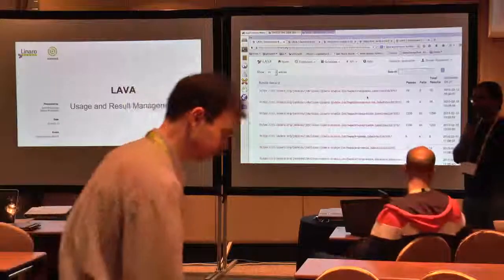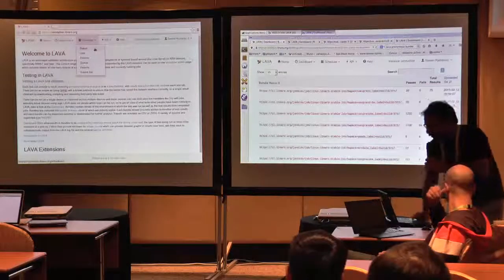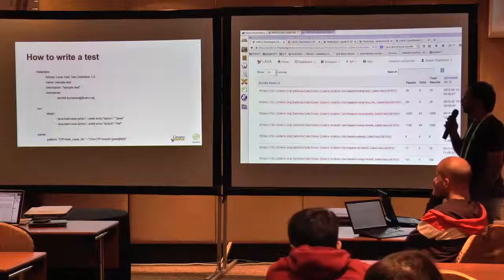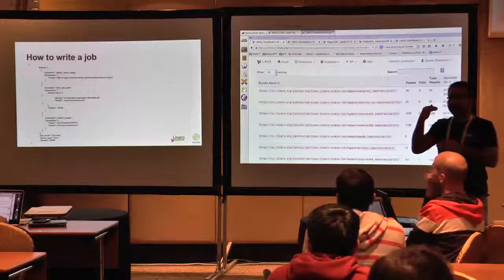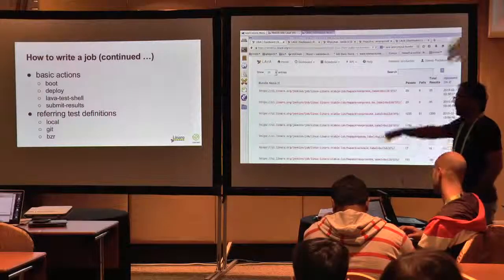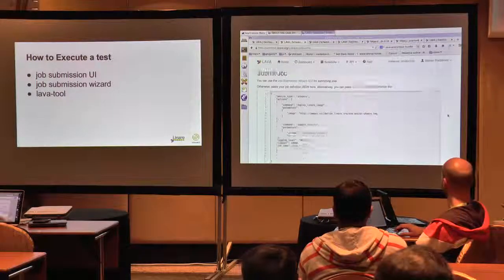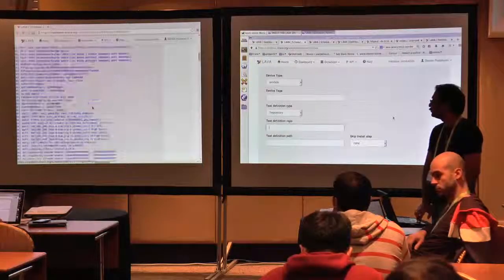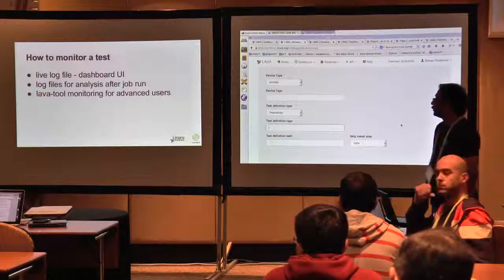HKG15-500: LAVA 101 - LAVA Usage and Result Management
Speaker: Steven Radakovic, Senthil Kumaran
Date: February 13, 2015
★ Session Summary ★
An introduction to the Agile Methodologies of Scrum and Kanban frameworks. First a review of each framework and then a comparison of each.